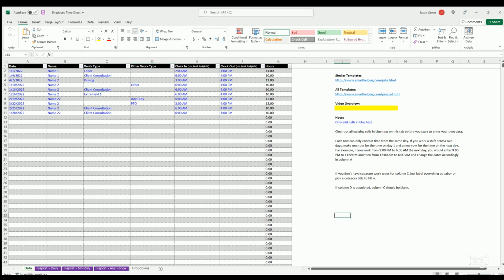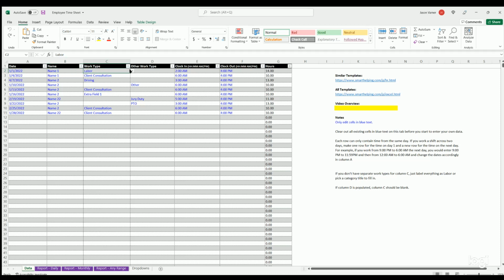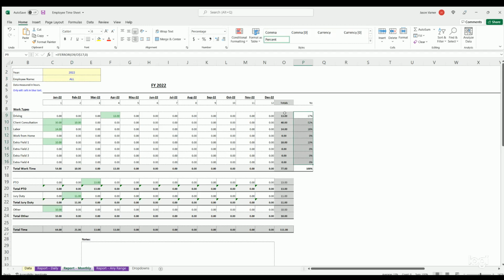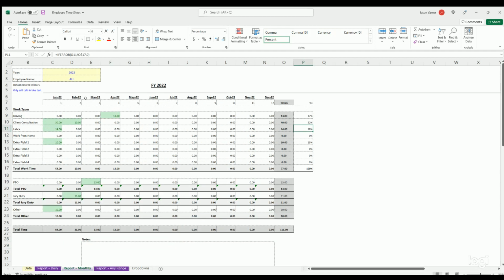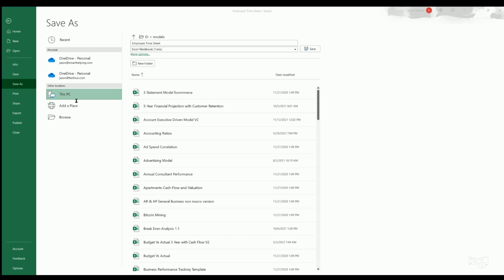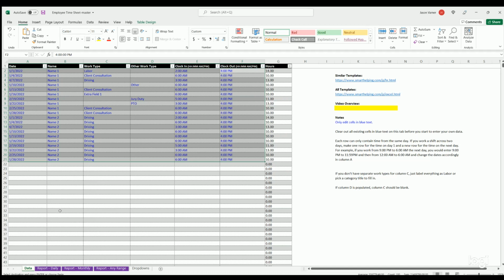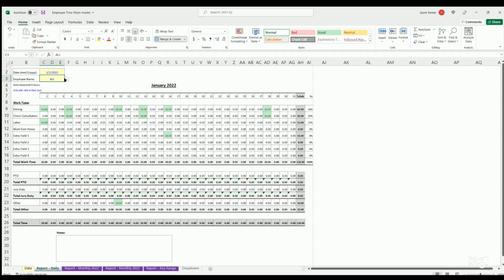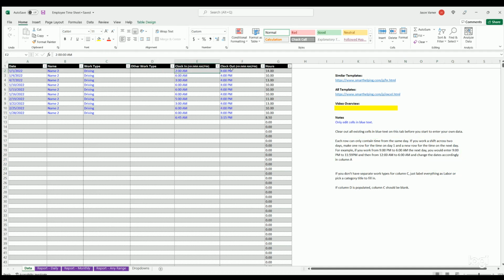Employee Time Sheets in Excel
This is a great tool for small business time keeping of employee work. Report on employee time across each day of a given month, across months of the year, and for any range and for up to 8 work types. There are also reporting features to show PTO/Jury duty/other and everything is summed up in total for each period. Unlimited number of employees can be tracked (within reason, there are 9,000 rows on the database tab).

Also, you can duplicate tabs and workbooks to build out your reporting infrastructure very easily with all this existing logic and structure.